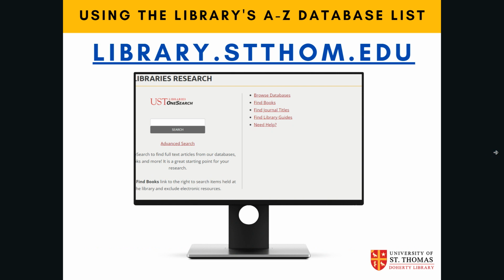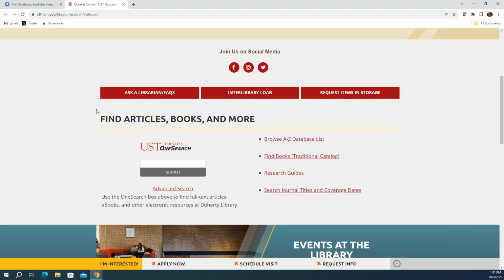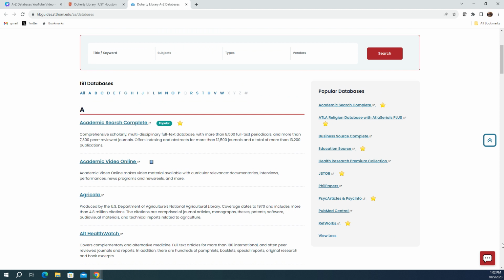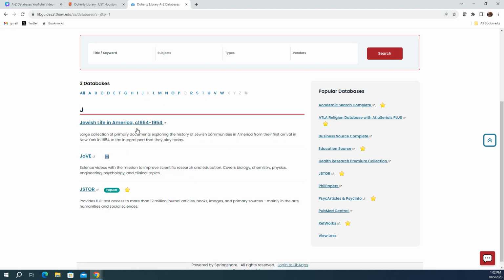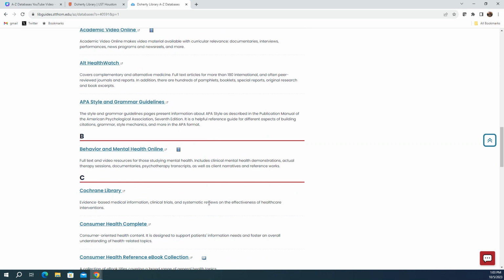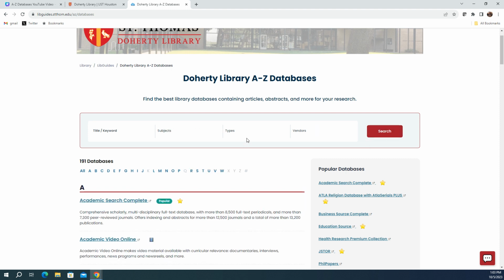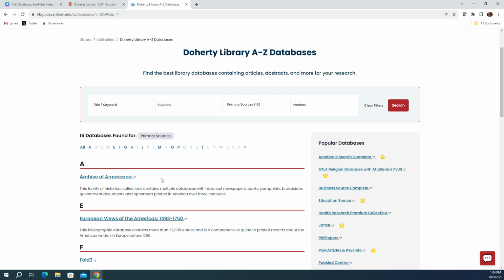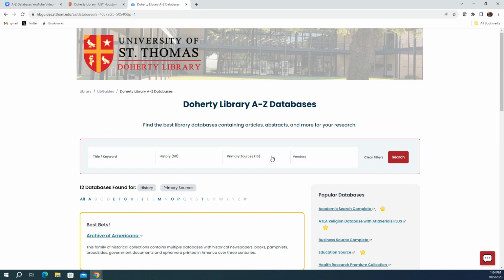Using the Library's A-Z Database List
Learn about Doherty Library's A-Z database list and why it is a great place to start your research!